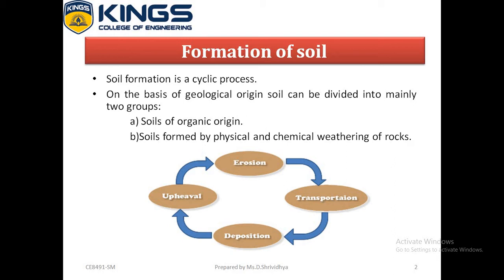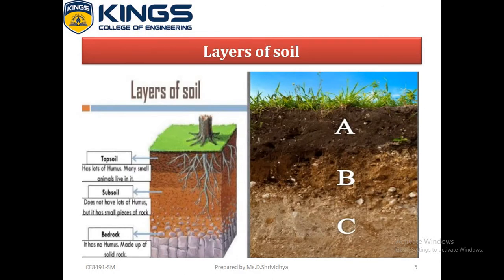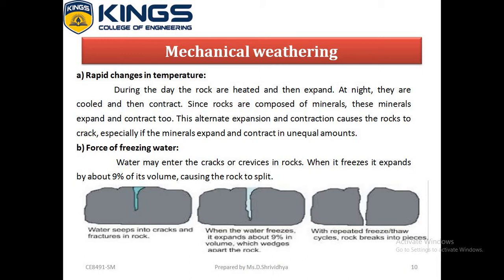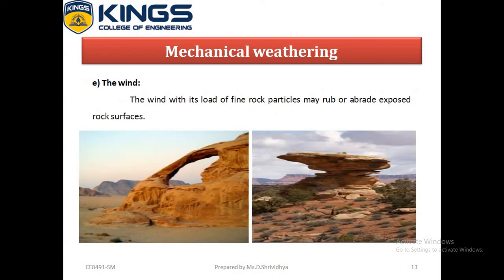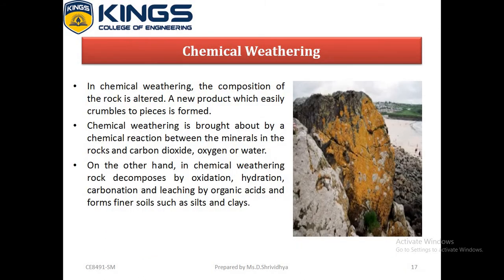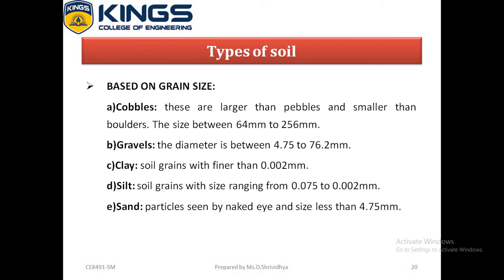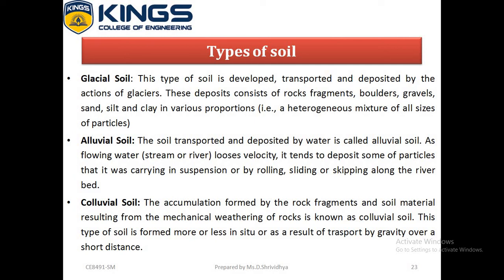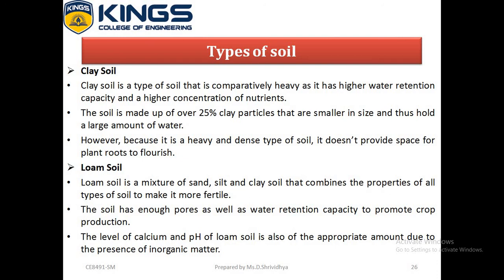CE8491 - SM - Formation and Type of Soil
Ms.D.Shrividhya